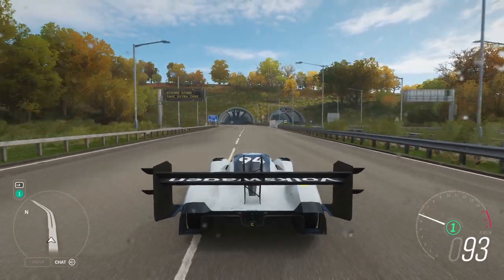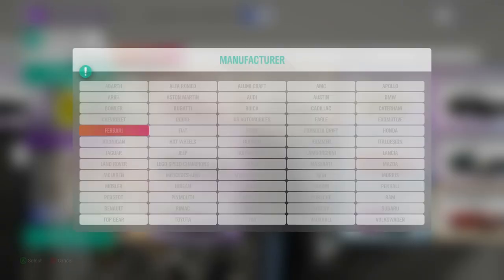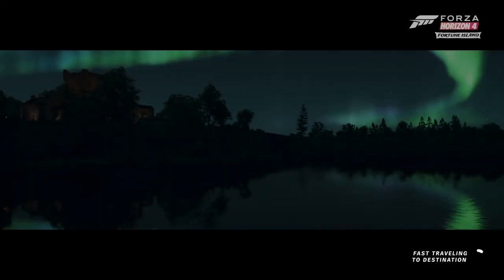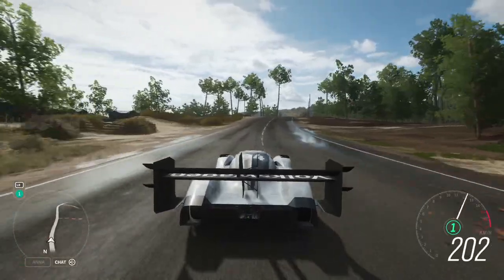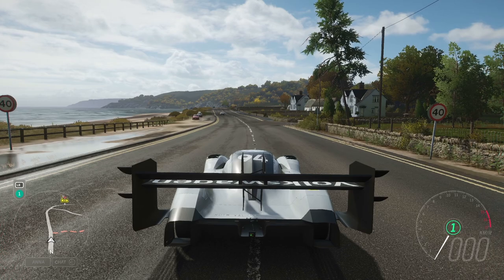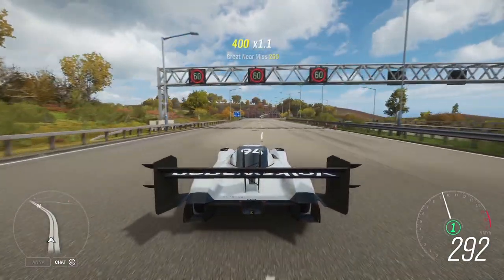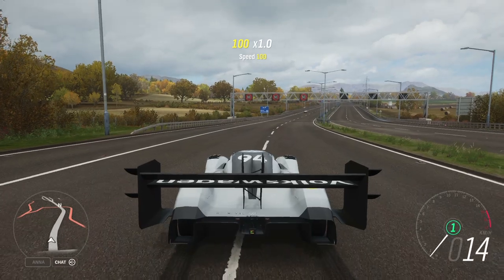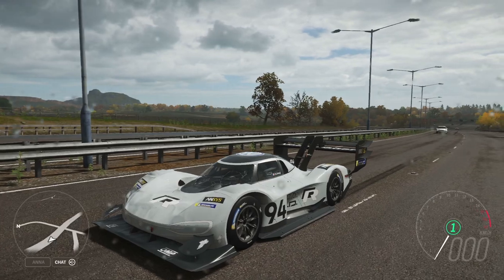Forza Horizon 4 "How to Unlock The New Volkswagen And Tuning Parts"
LatteMaster
Tomstev
Max P
Lcky
Maikel Dulos
Warpaint Design

Xbox App :   Valorster
Uplay :          Valorster
Steam :        Valorster
Origin :         Valorster
Fortnite :      Valorster

GamersTag : Valorster
FFH3 Status : Racer/Drifter/Tuner/Designer
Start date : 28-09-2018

GamersTag : Valorster
FFH3 Status : Legend Painter
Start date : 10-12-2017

GamersTag : Valorster
FFH3 Status : Hardcore
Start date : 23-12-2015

Non-Active atm

RIG :

GPU : MSI GTX 1080 Gaming X 8GB
CPU : i7-4790K CPU @ 4.60GHz
Memory: 32 GB RAM
Monitor : AOC AG241QG @165Hz
OS : Microsoft Windows 10